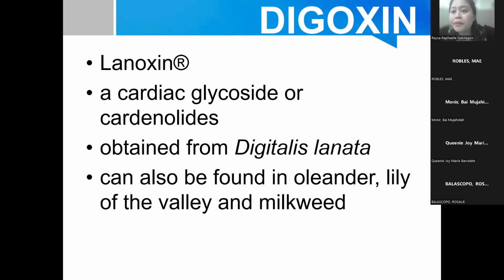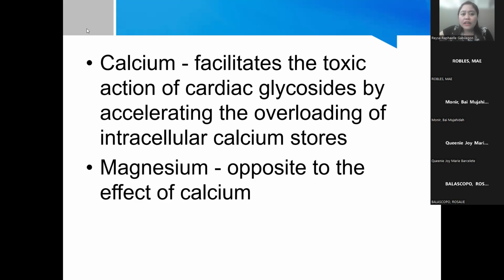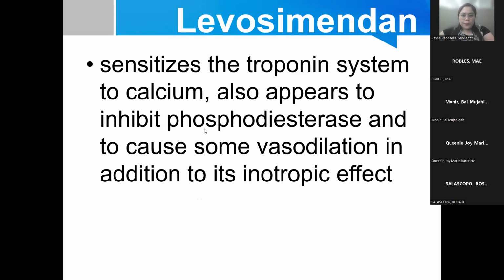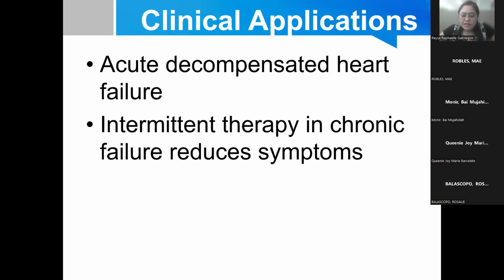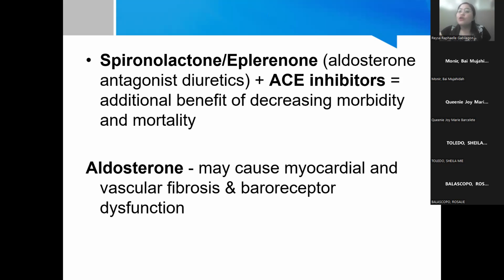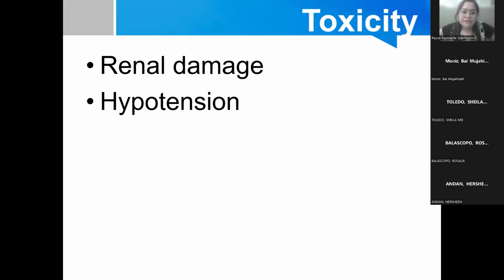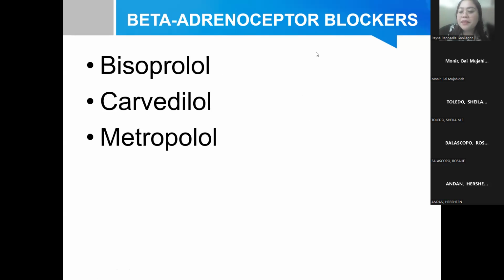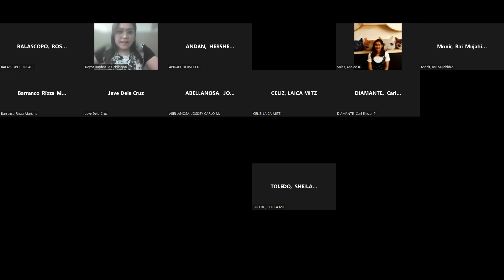Pharmacology 2 | Chapter 19.2